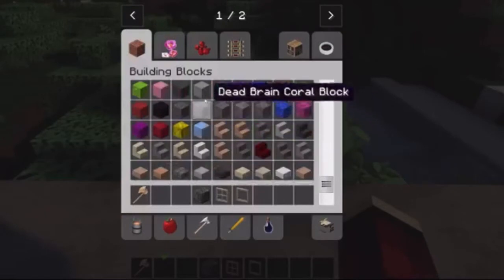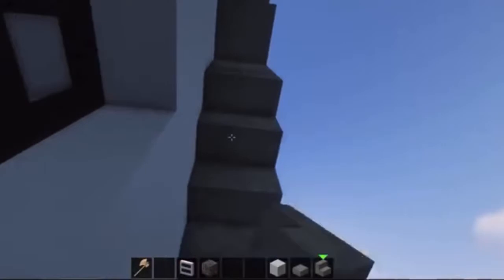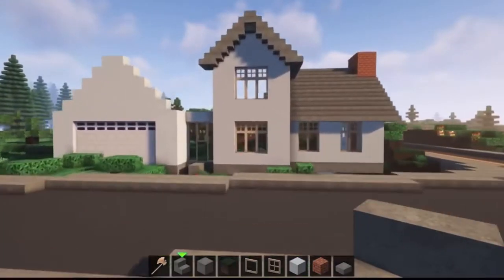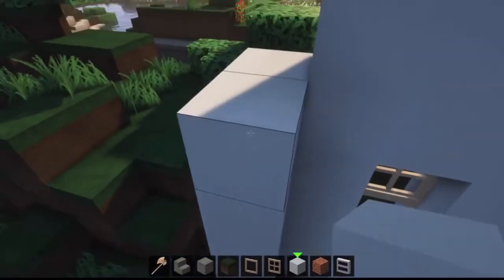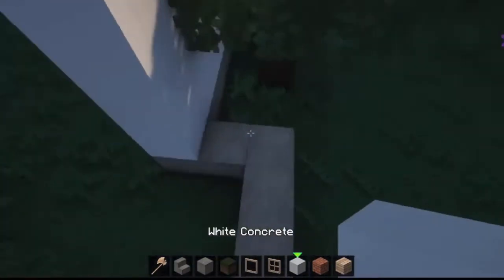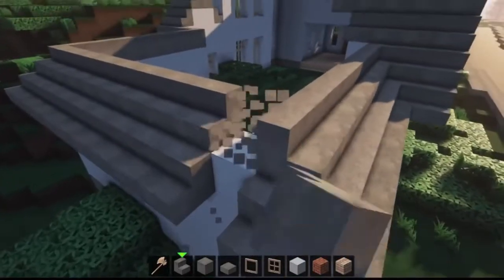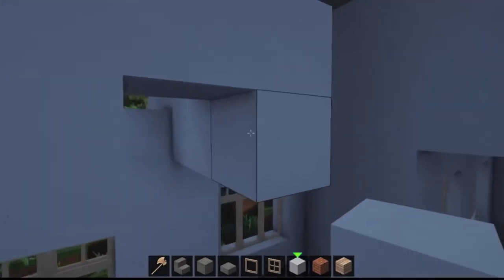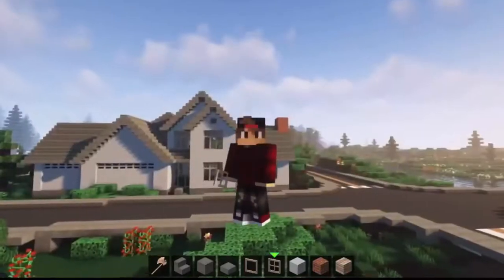Building a realistic Minecraft City - episode 1(first traditional house)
In this video we build a traditional house! First house in the city.